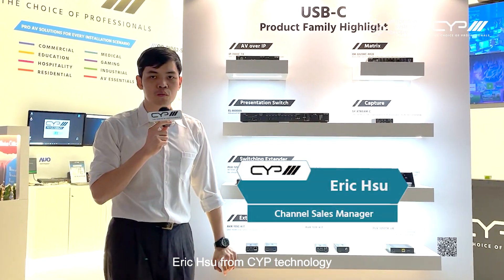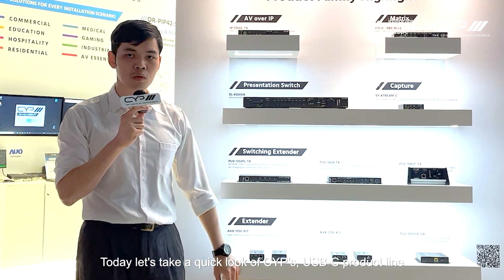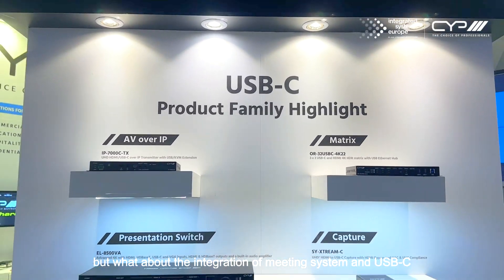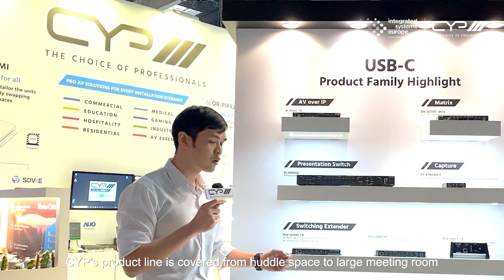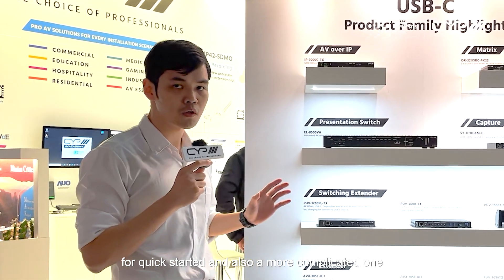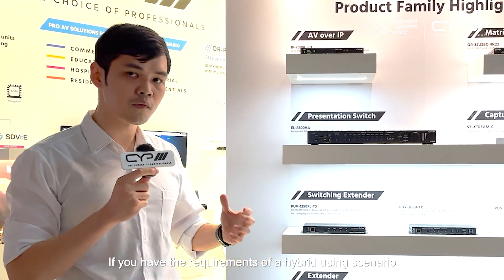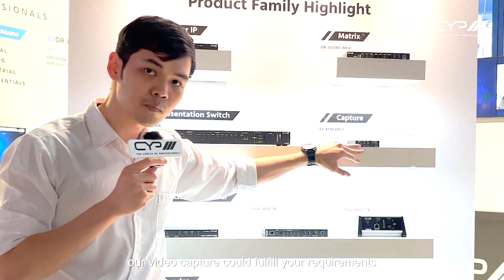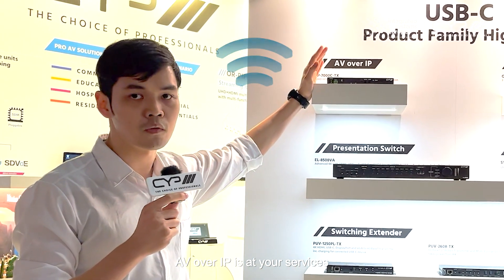2024 USB-C product introduction in ISE 2024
ISE 2024 Day3 CYPEUROPE at booth

At this year’s ISE, we are showcasing our latest product with a USB-C interface, which includes streamers, extenders, presentation switches, and matrices, all of which are designed to make integrating portable devices into Pro AV systems simple yet effective.

Follow Sung Jen Hsu to explore our latest series of products, which cater to all your needs from huddle spaces to large meeting rooms.